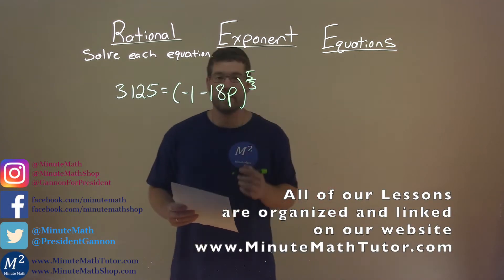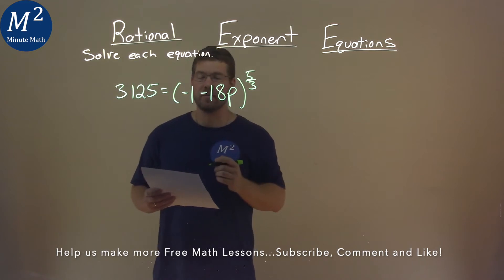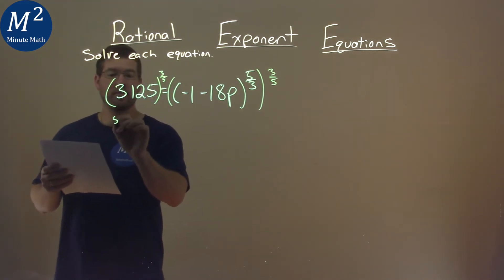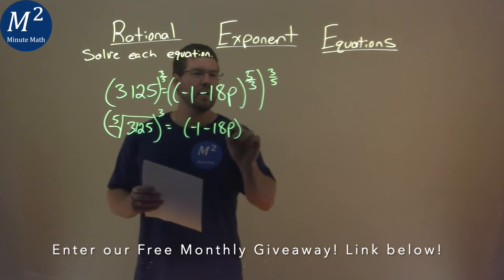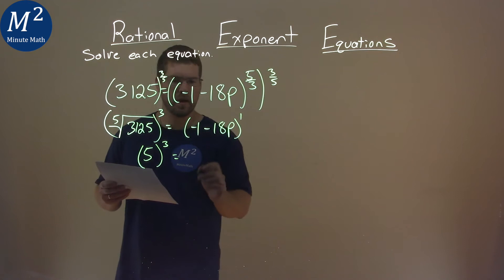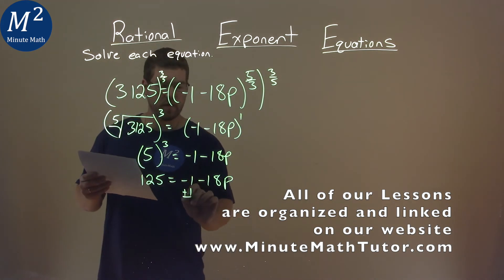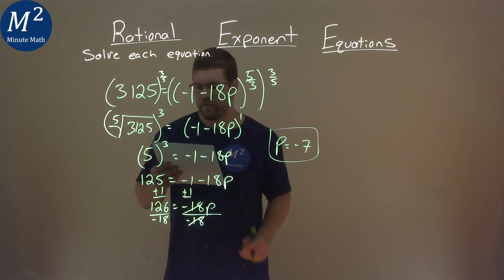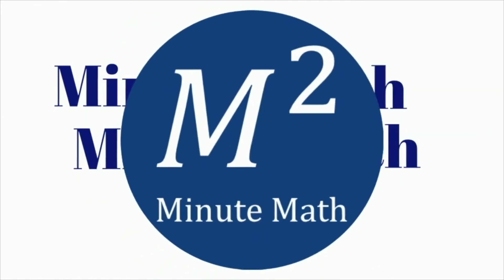Solve 3125=(-1-18p)^(5/3)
Solving Rational Exponent Equations. We learn how to solve 3125=(-1-18p)^(5/3). We learn how to solve the rational exponent equation 3125=(-1-18p)^(5/3). This is a great introduction into rational exponents and how to solve rational exponent equations. This is under the topic of Radical Functions and Rational Exponents with this free online math video lesson.